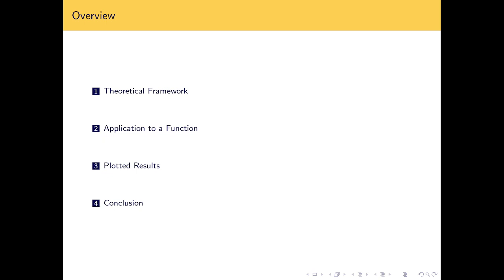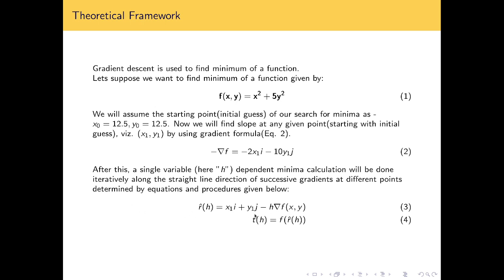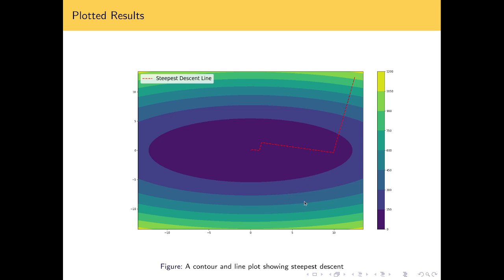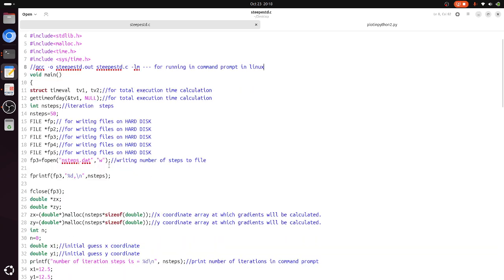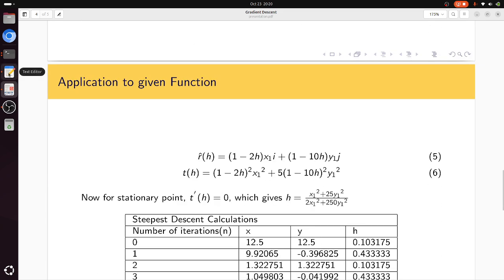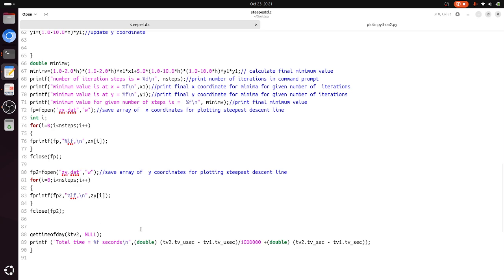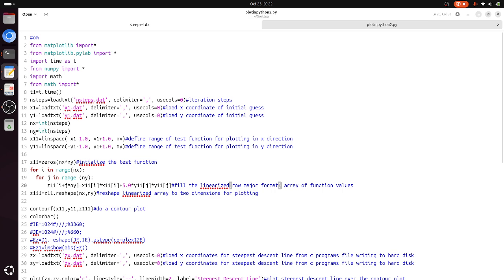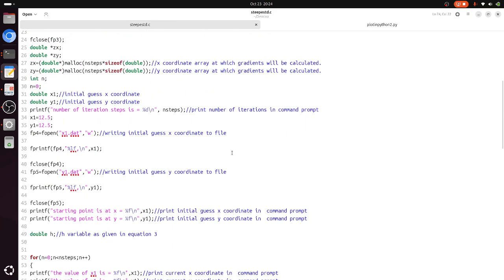Gradient Descent/Steepest Descent Algorithm Implemented in C and Plotted in Python.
This video demonstrates how steepest descent/gradient descent algorithm works and explains it by implementing it in C and plotting results in Python.Python C deeplearning neuralnetworks engineering ai programming numericalmethods.